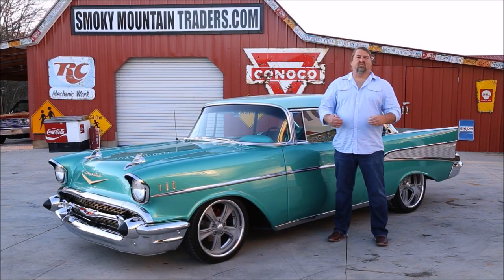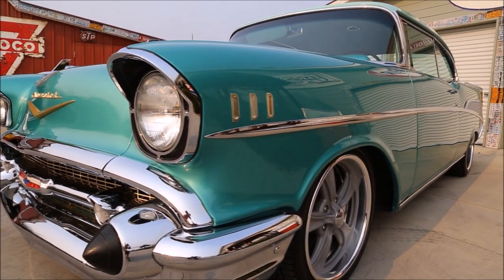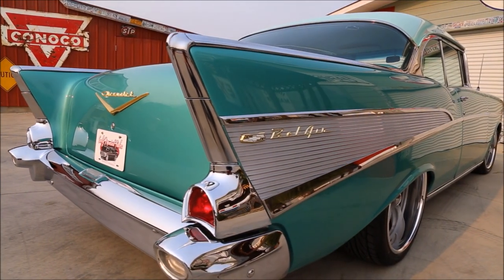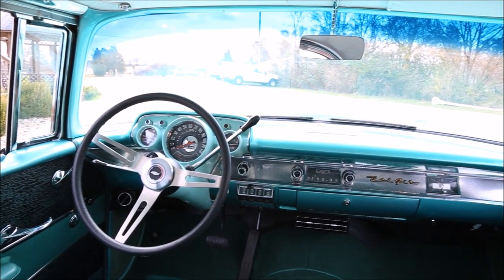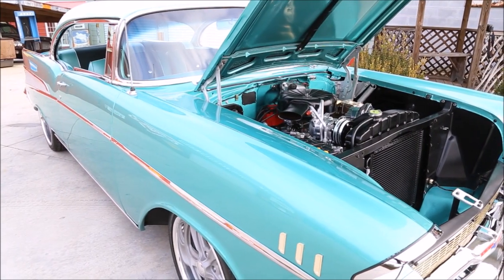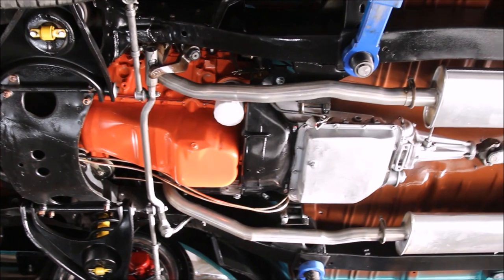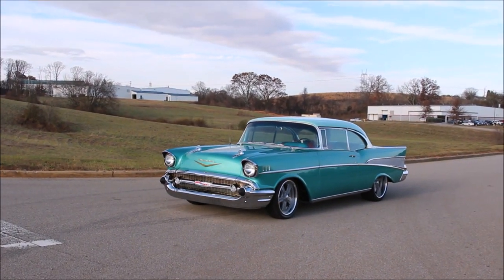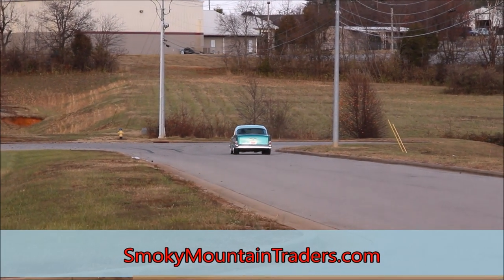1957 Chevrolet Bel Air Frame Off